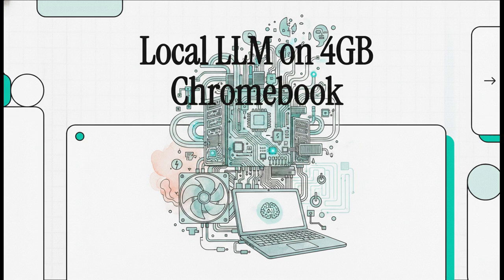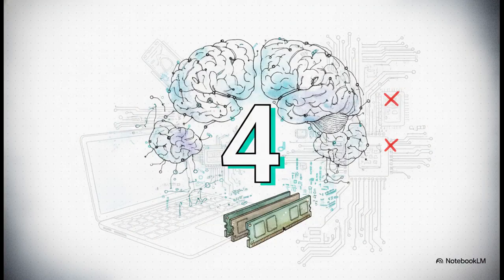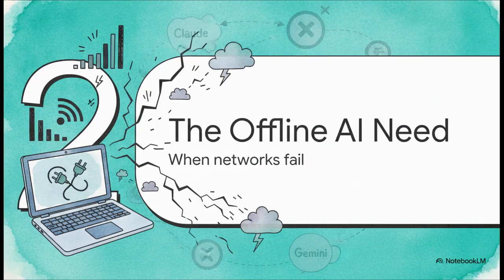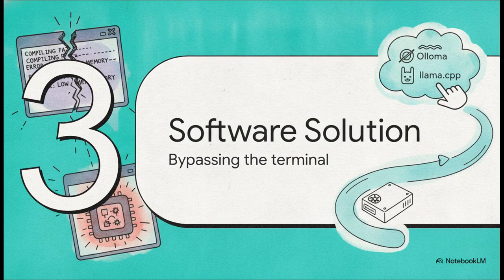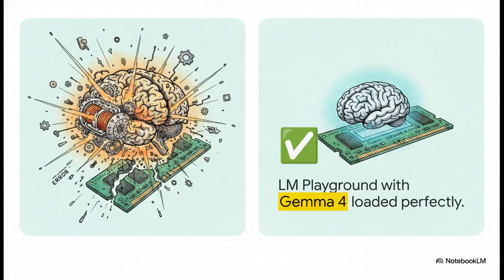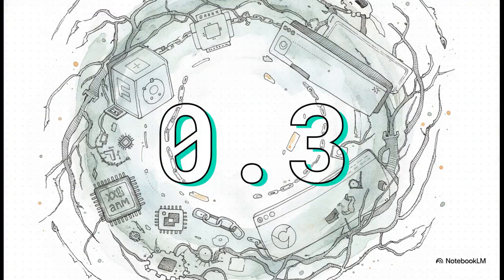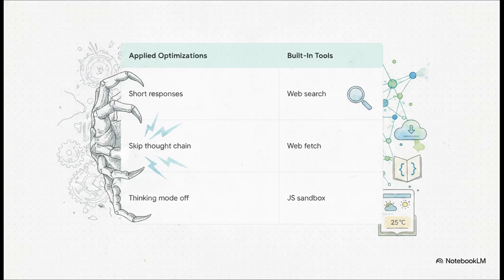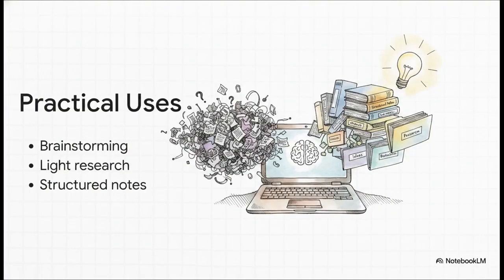I ran a local LLM on my underpowered Chromebook, and it actually works.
Can you run a local AI on the "worst-case" hardware?
. In this video, I take a 5-year-old Acer Chromebook with only 4GB of RAM and a Celeron processor to see if it can handle a local Large Language Model (LLM).
Key highlights from the experiment:
The Setup: Using the LM Playground Android app to run the Gemma 4 E2B model, which is specifically designed for mobile and limited hardware.
The Performance: It’s slow—averaging about 0.3 tokens per second—but it functions without crashing.
The "Why": Why do this? To have a tool that can synthesize notes and provide information when the power is out and cell towers are down.
The Results: While limited by speed and a lack of parameter controls, it successfully handles brainstorming and structured questions entirely offline.
Whether you're interested in self-hosting LLMs or just want to see how far you can push "limited" hardware, this experiment shows that local AI is becoming more accessible than ever.